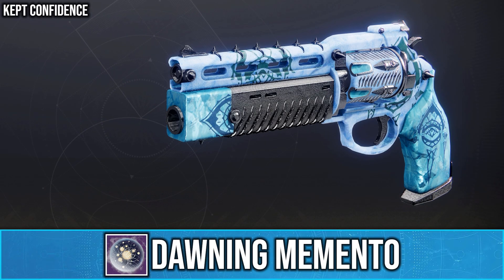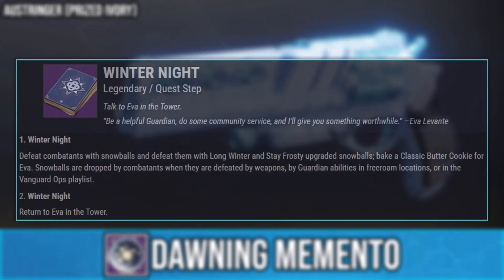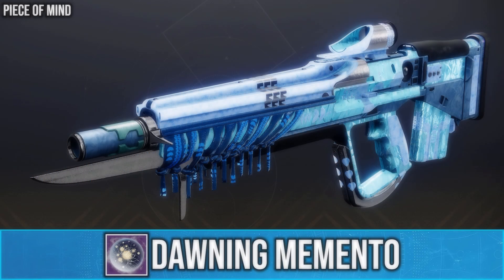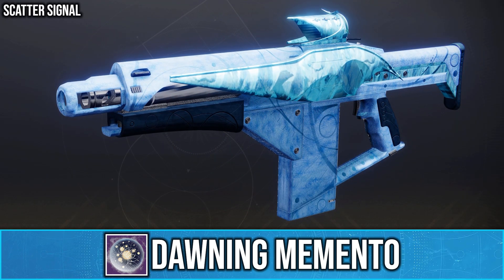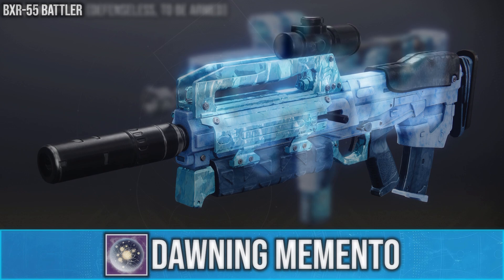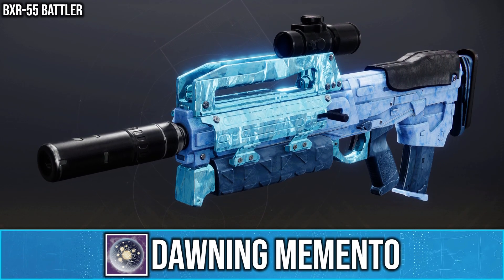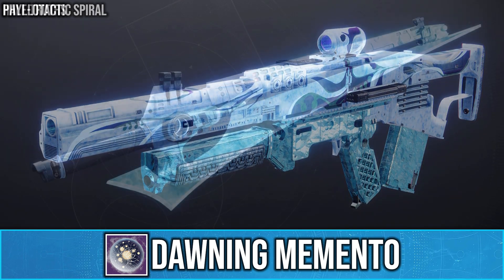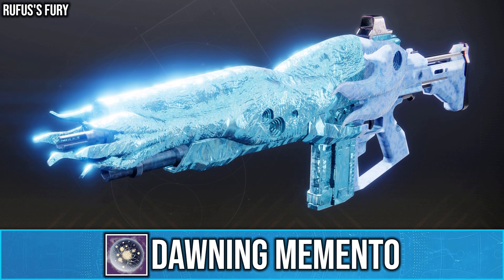How To Get The NEW Dawning Memento! - Dawning 2023 Event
So with the Dawning 2023 Event, Bungie added a New Memento called Rime Keepsake, which you gives your crafted weapons an icy look! Get this Limited Time Memento before the event ends!

Lightfall Fashion!